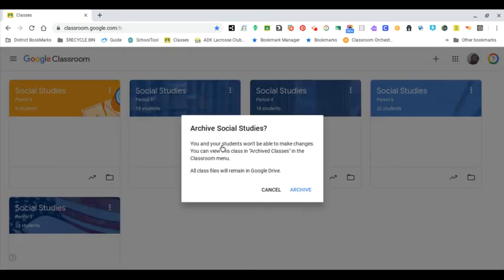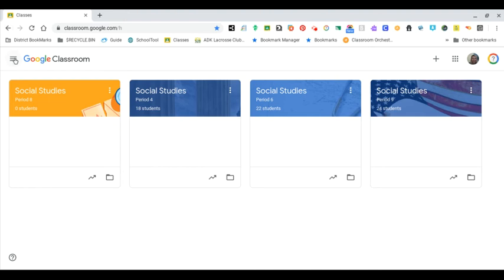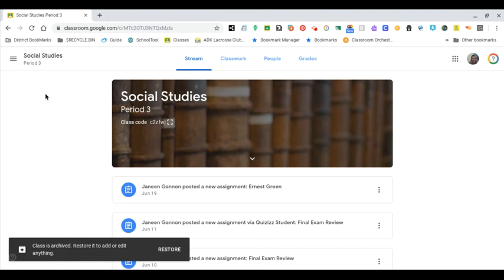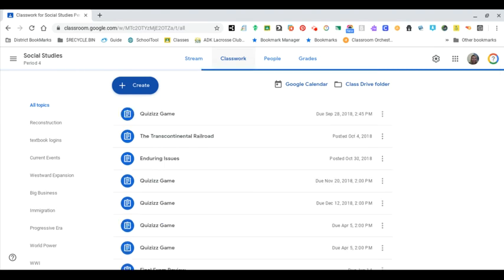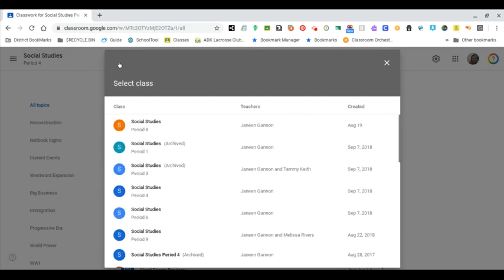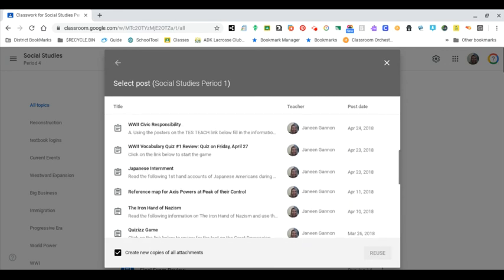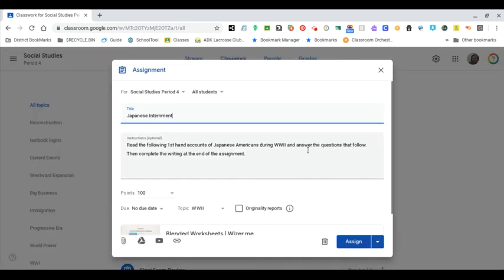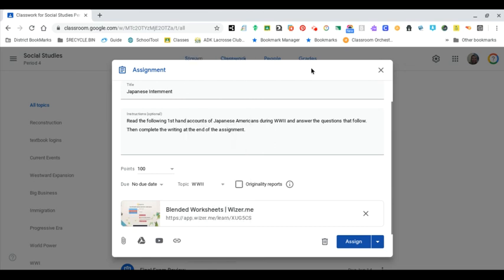Archiving old google classrooms and reusing posts from archived classes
Learn how to archive old Classrooms and reuse posts